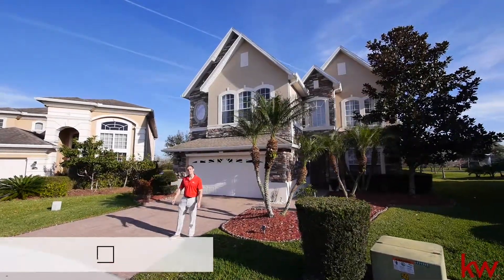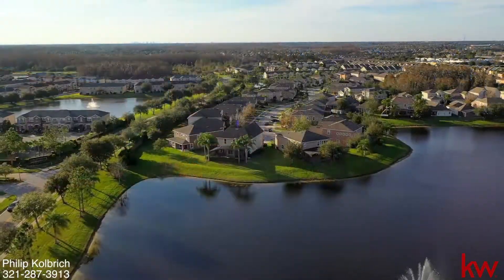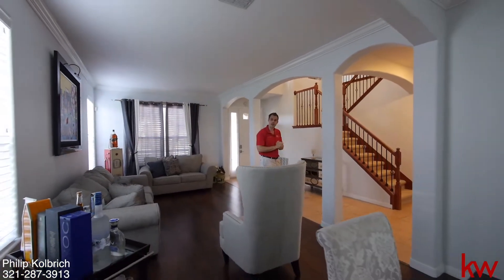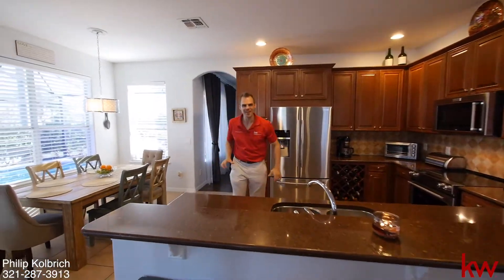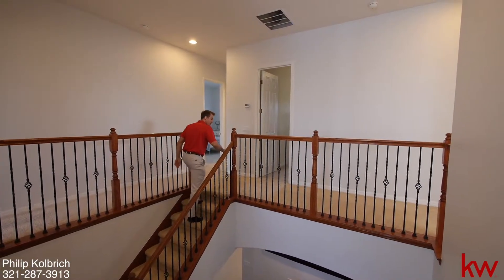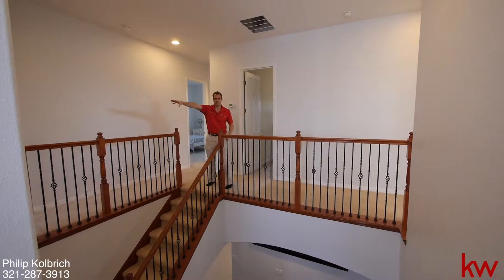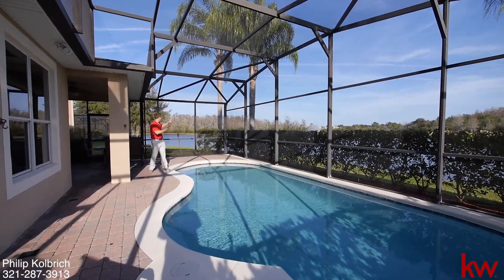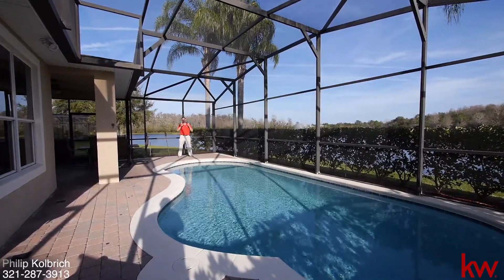16066 River Pointe Ct, Orlando, FL 32828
🎈 Just Listed in Timber Springs!
👉 Beautiful POOL HOME with SPECTACULAR POND VIEW nestled at the end of a CUL-DE-SAC located in River Oaks GATED COMMUNITY at Timber Springs. The POOL DECK is spacious, partially covered, and is great place to relax or entertain. The UPGRADED KITCHEN features GRANITE COUNTERTOPS, STAINLESS STEEL APPLIANCES (2018), and TRAVERTINE BACKSPLASH. Upstairs, the EXPANSIVE MASTER BEDROOM and ENSUITE BATHROOM feature a LARGE WALK-IN CLOSET, DUAL SINKS, GARDEN TUB, and WALK-IN SHOWER. The LAUNDRY ROOM, with UTILITY SINK and WASHER & DRYER INCLUDED, is on the way out to the 2 CAR GARAGE with EPOXY FLOORING. This home has a WATER SOFTENER, A/C and HEATER 2017, pool is SOLAR HEATED, GUTTERS 2018, and the entire exterior of the home has been PRESSURE WASHED. This home is a dream - come take a look today!